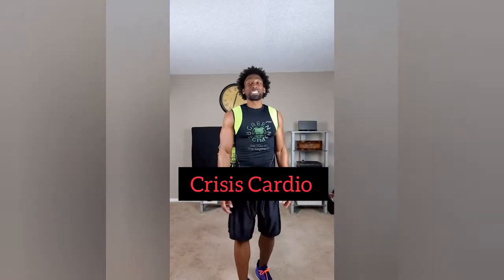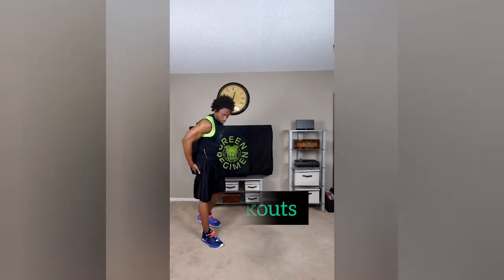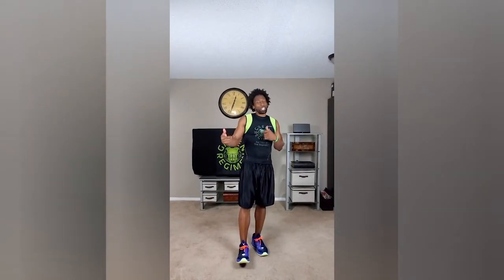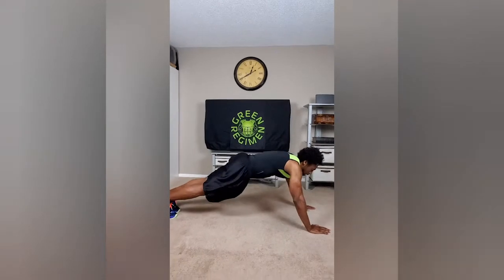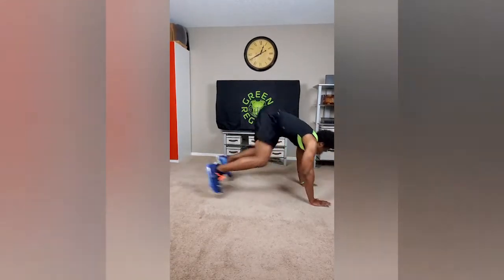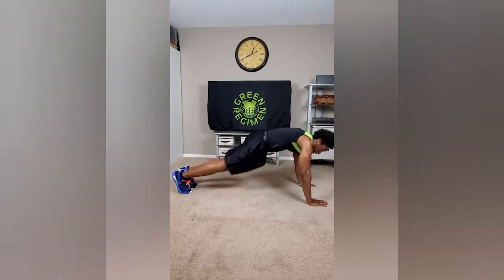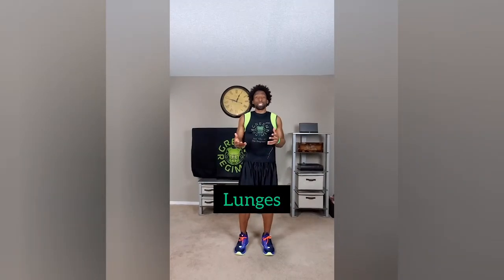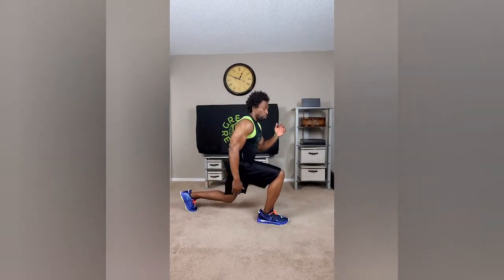Day 9 - Crisis Cardio - Quarantine Workout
Day 9. Crisis Cardio

Send us your Workouts

Be Elite!